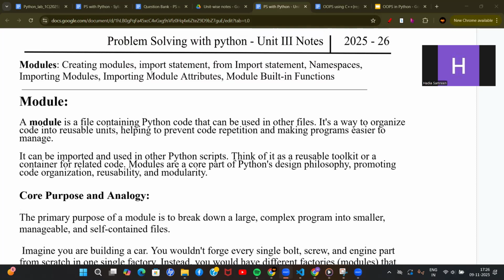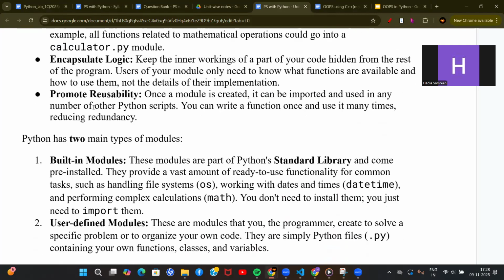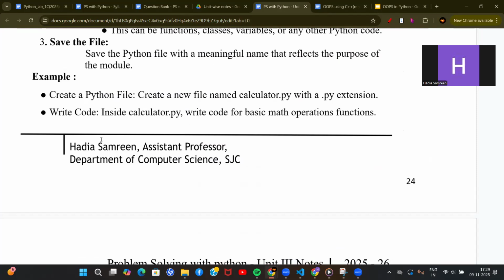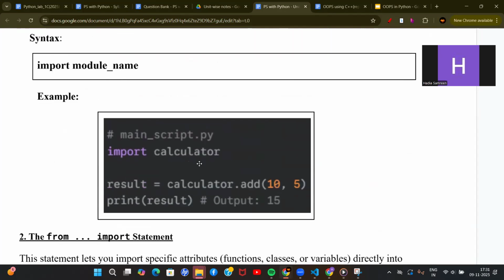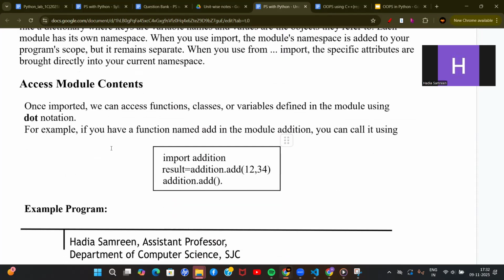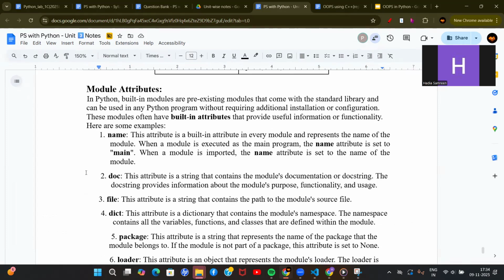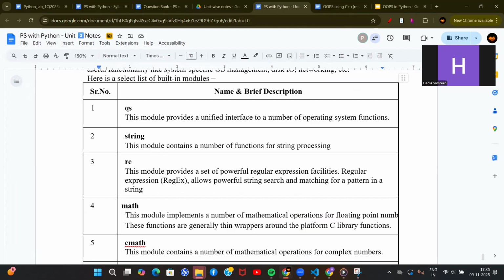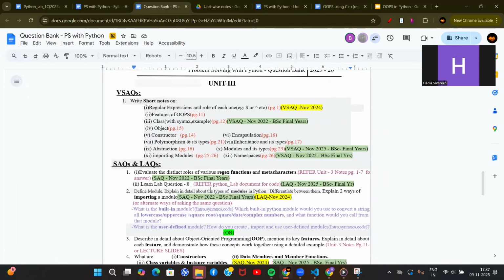Modules | Unit - 3 Quick recap | Python